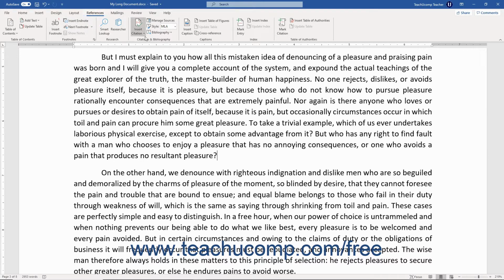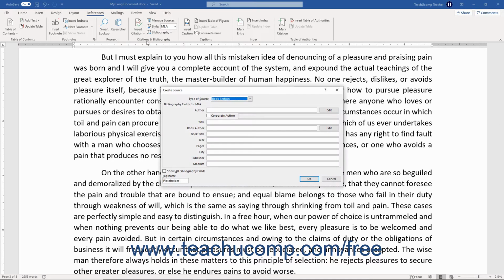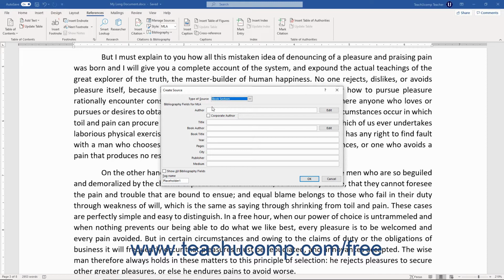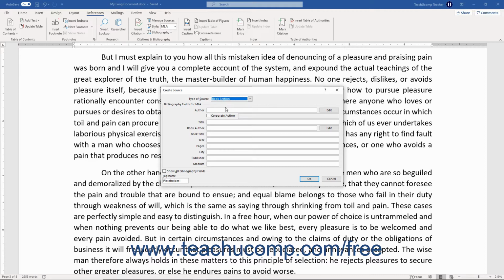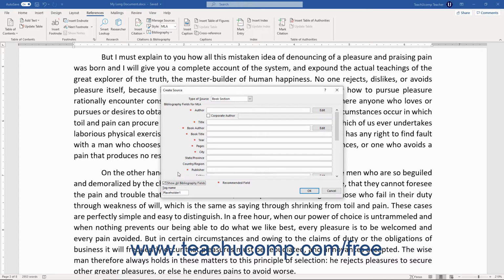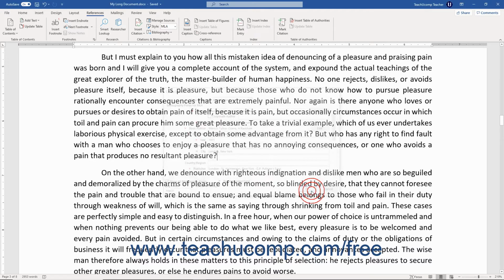Word 2019 and 365 Tutorial Insert a Citation Microsoft Training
FREE Course! Learn how to Insert a Citation in Microsoft Word 2019 & 365 - the most comprehensive Word tutorial available. Visit us today!